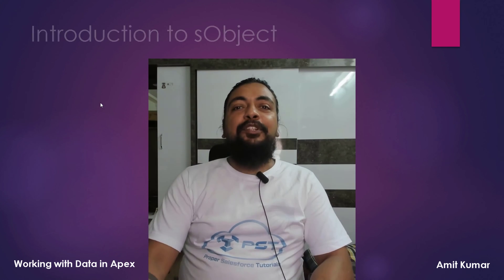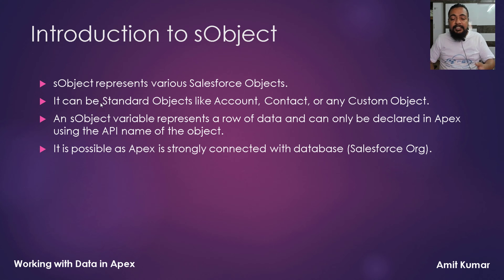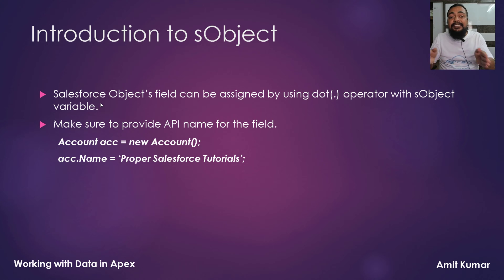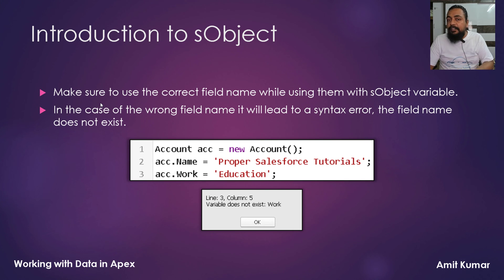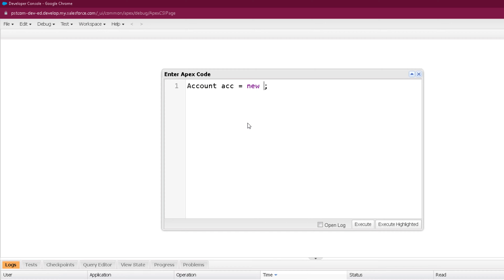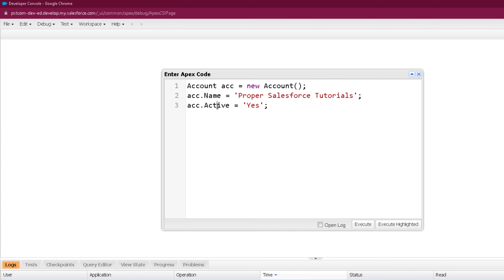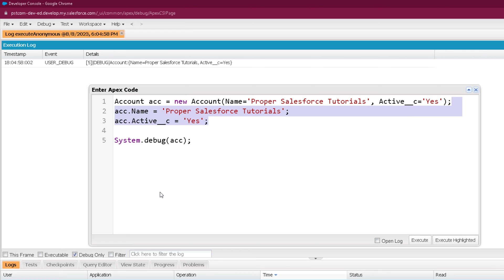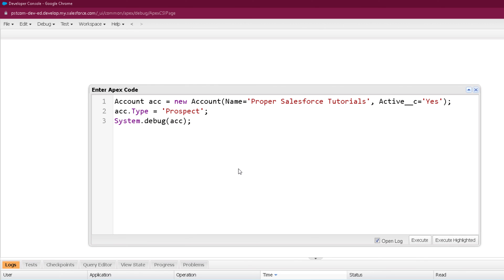Introduction to sObject - Working with Data in Apex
Topics covered in this video are-
1. What are sObjects?
2. How to create variables of sObject?
3. Assigning fields of sObjects.
4. What if the wrong fields are in sObjects?

5. Apex Programming Level-5 (Part 1)

or